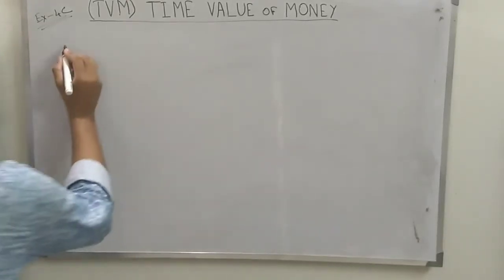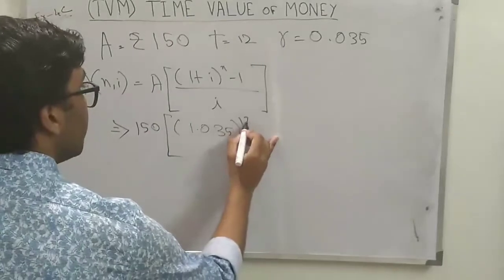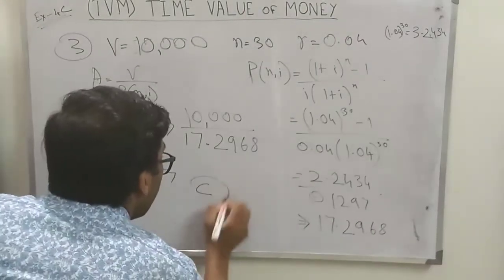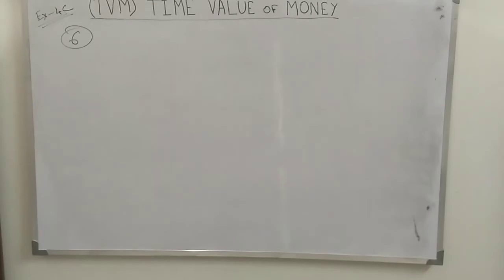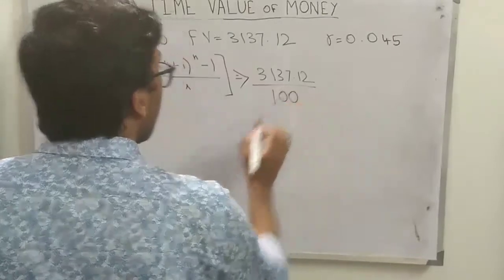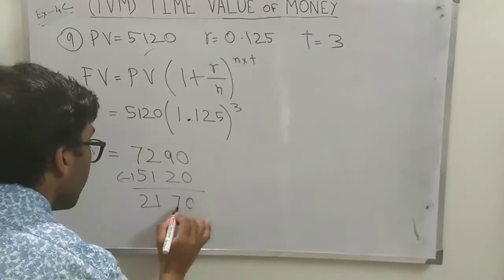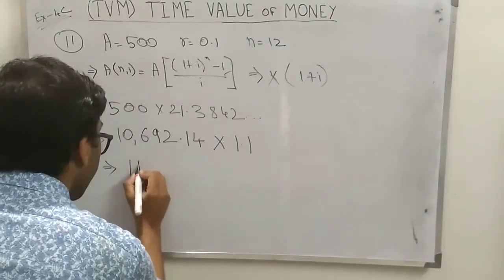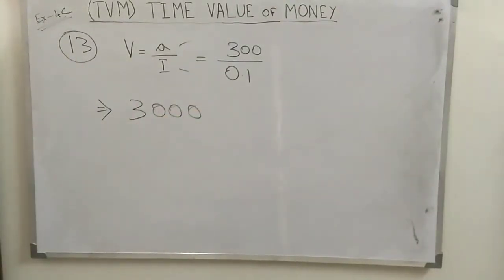TVM Ex- 4C Full Solution